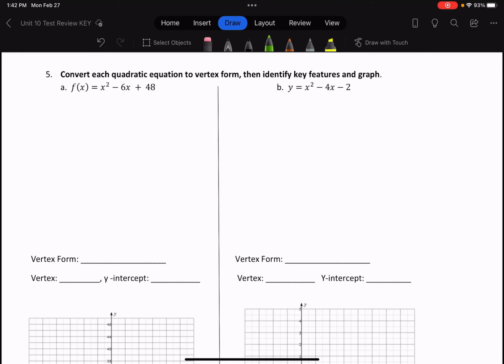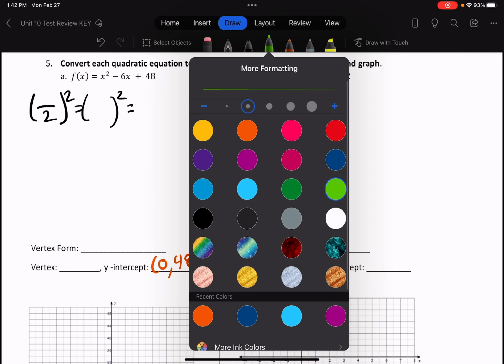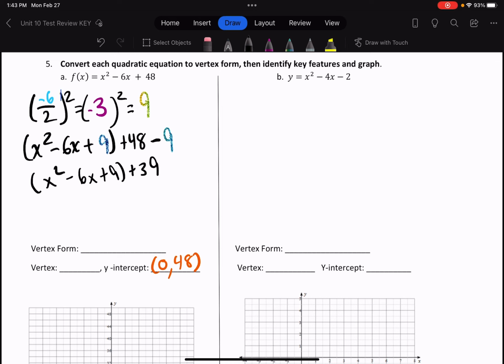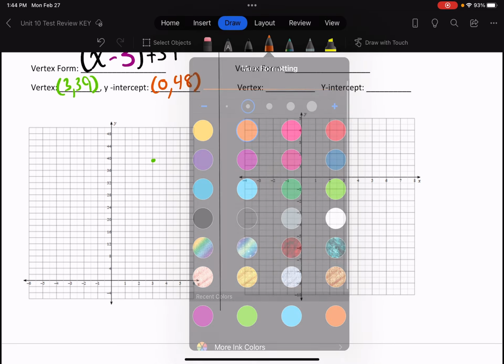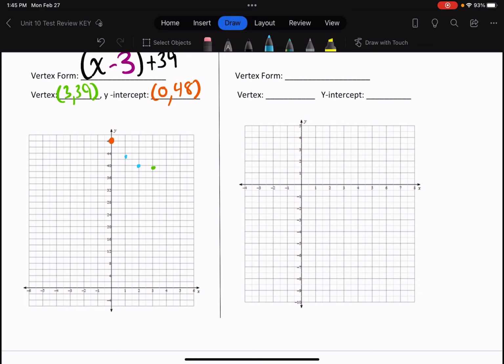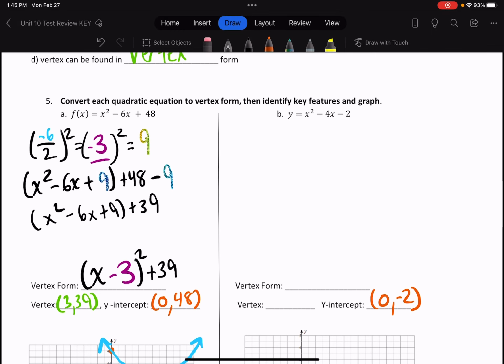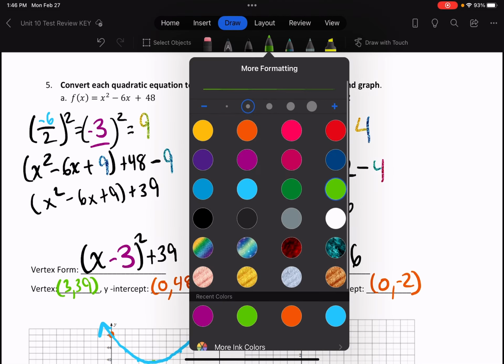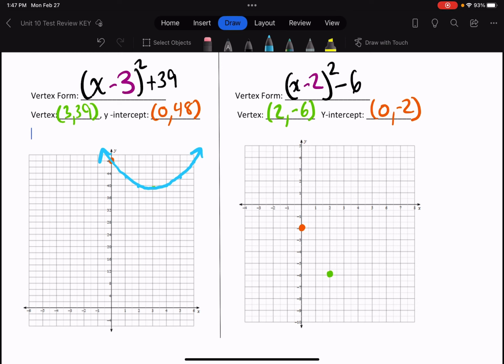Unit 10 Test Review Part 4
Combining Completing the Square and Graphing Quadratic Functions